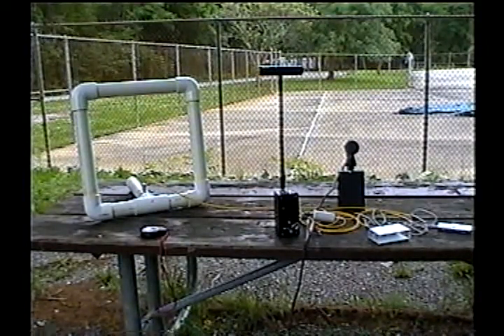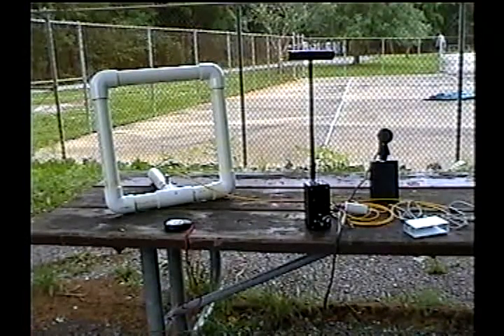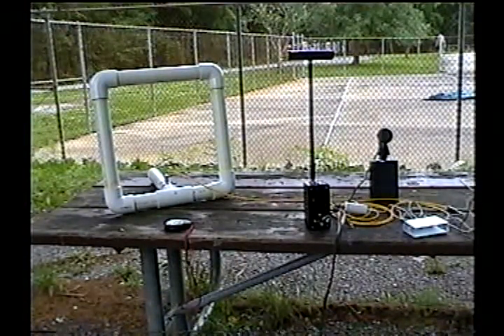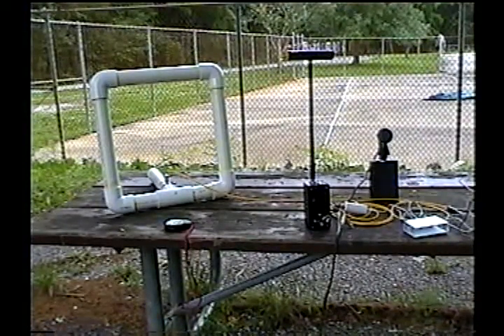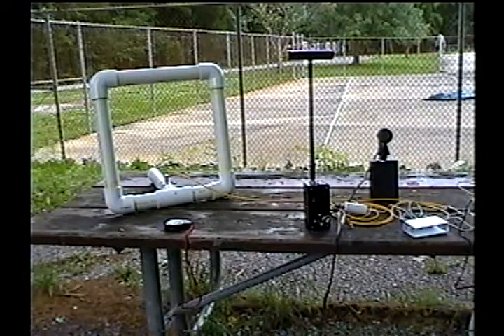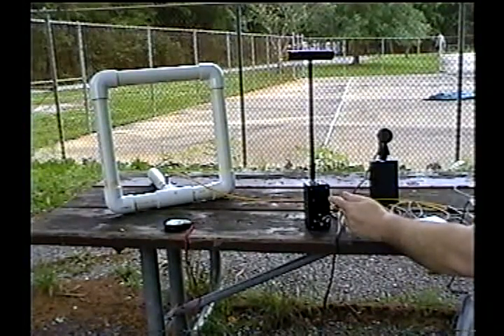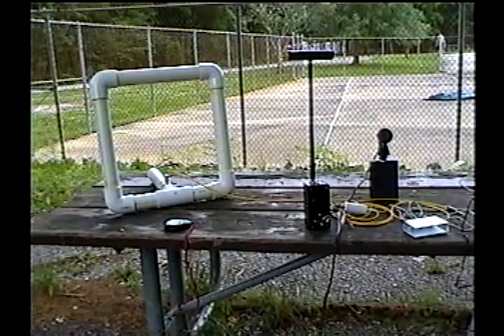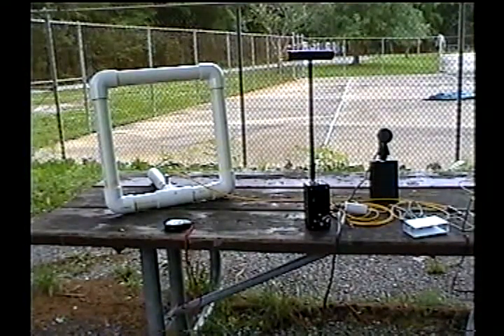VLF In The State Park pt 1.mp4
Test and demo of PicoMagnetic VLF Receiver/Loop Rig. I had it made in the shade, at Cedars of Lebanon Tennessee State Park, receiving VLF signals unimpeded by the surrounding trees! VLF audio was synched to Camcorder within a second or so, not great, but it will do. I shot this Video on my RCA CC-6272 Camcorder, mic pre-amp, and EV PL-11 mic. It felt good for  this ole' dog to play and "air his fur out"!

OUCH!!!, You Tube got me in my rear end! They "edited"(butchered) a good third of my content out of these two videos, including the part in which I changed from the .loopstick to the 15" air core loop! %$^&**$)#@(!!!
You Tube! Watch the video carefully and note the first one has the loopstick plugged into the receiver whlie the second video has the yellow cable and the 15" air core loop plugged into the receiver.